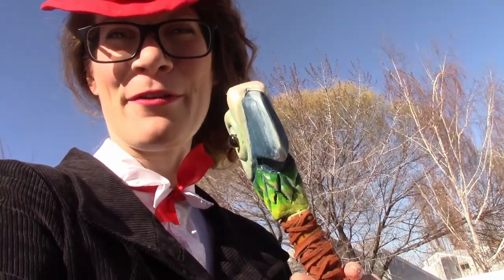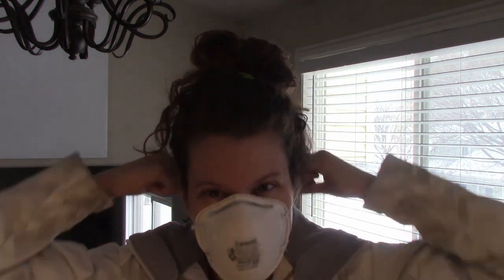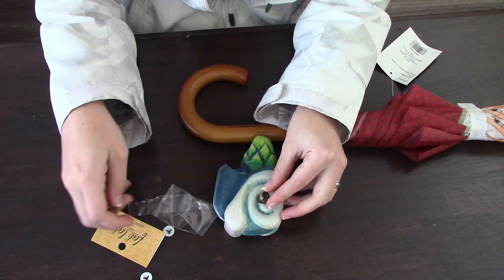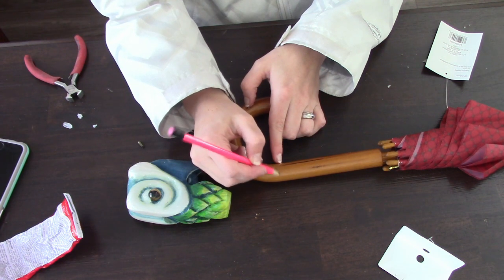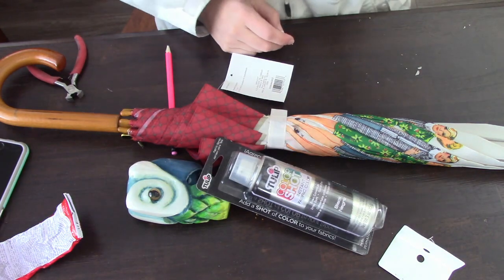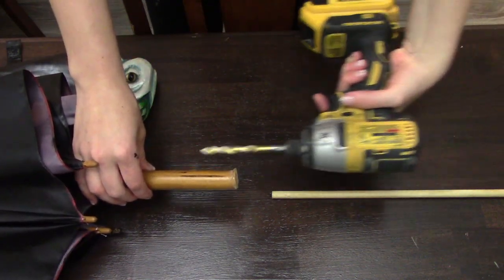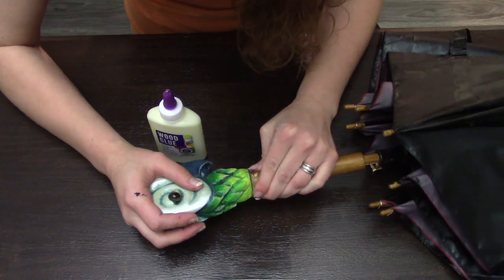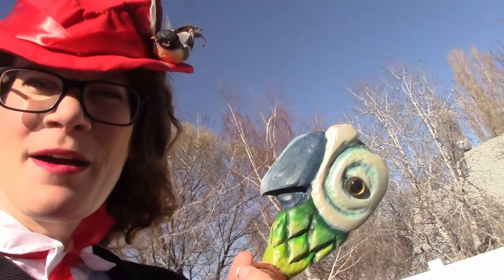DIY Mary Poppin's Umbrella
Made the Mary Poppins' Umbrella to go with my Mary Poppins hat. This was my first time working with a dremel and I thinking I am hooked on doing more wood projects. Hope this helps with your costume making projects.